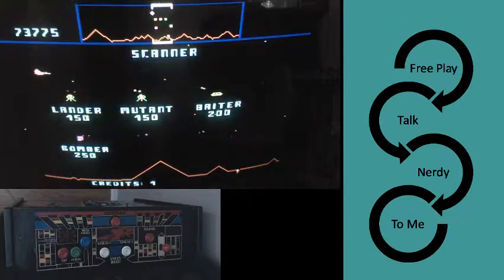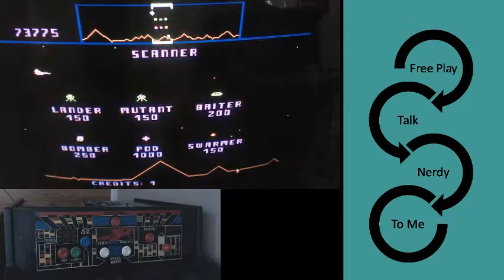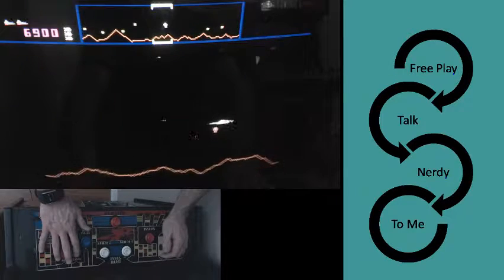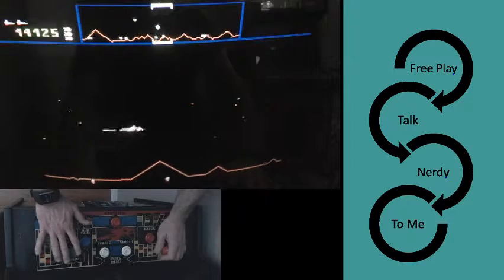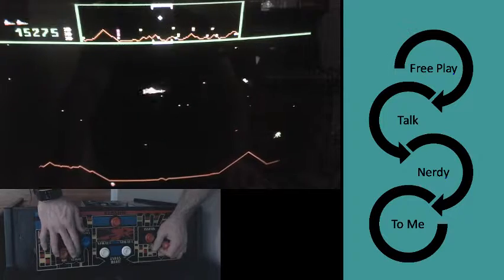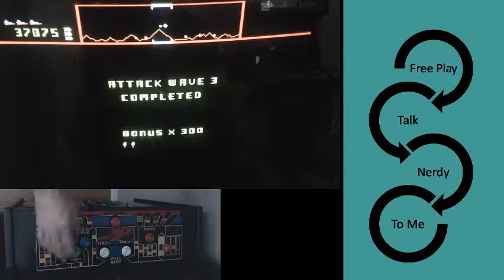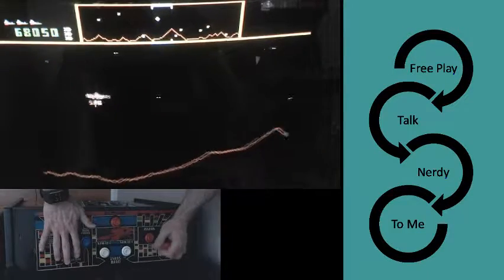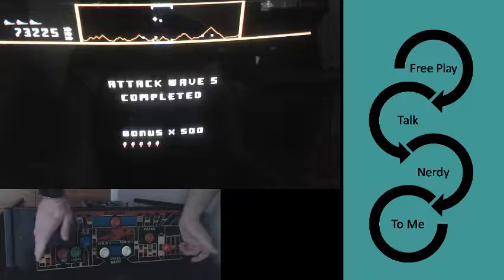Defender 10,000 point example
A guided approach to getting your first 10,000 point game on Defender.